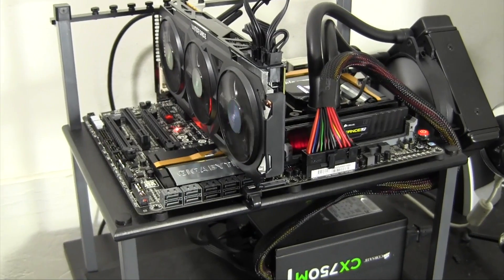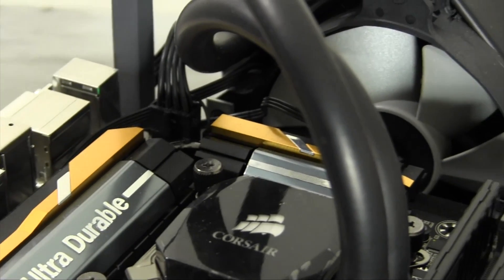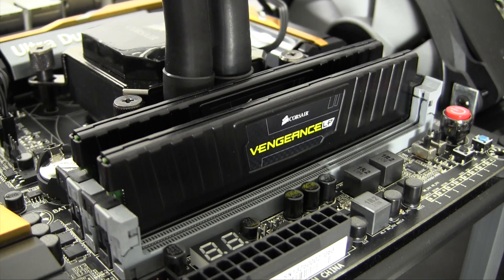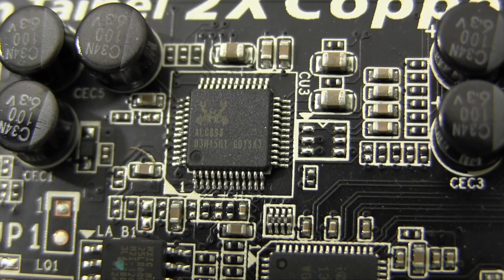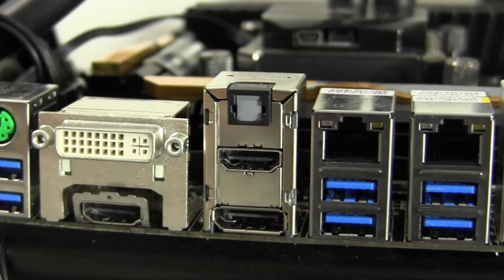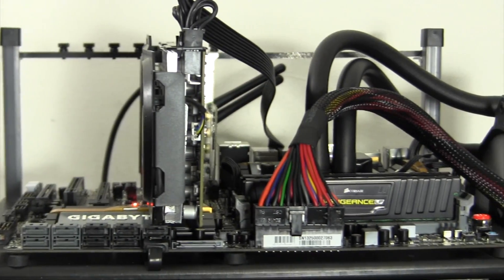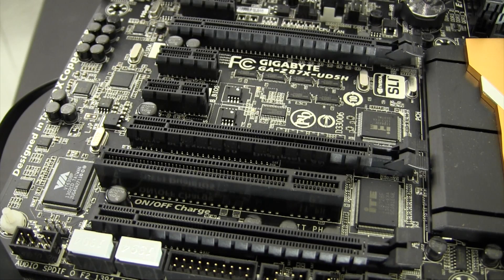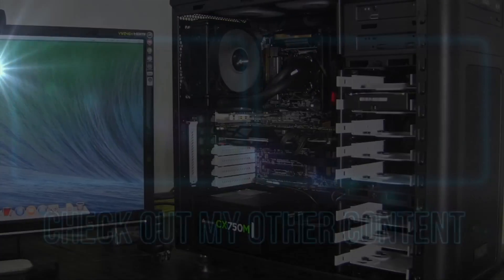Hackintosh Hardware: Gigabyte Z87X-UD5H [Motherboard]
Link to the motherboard

In this video, I continue my Hackintosh Hardware series with the Z87X-UD5H motherboard from Gigabyte!